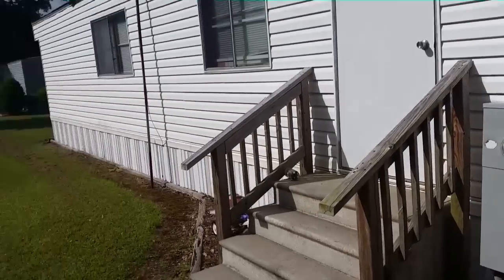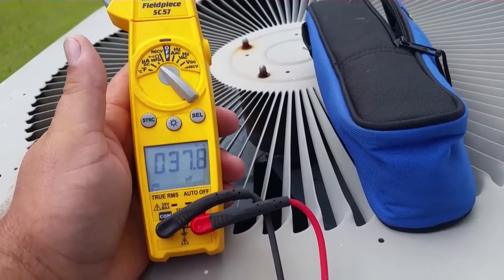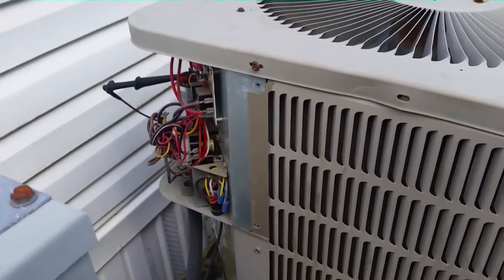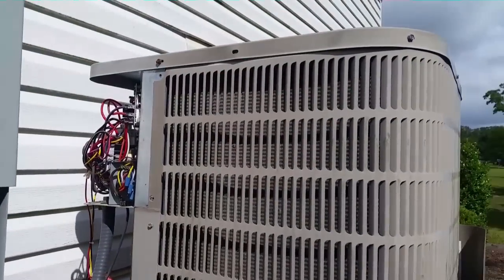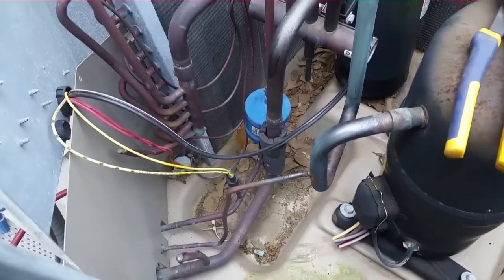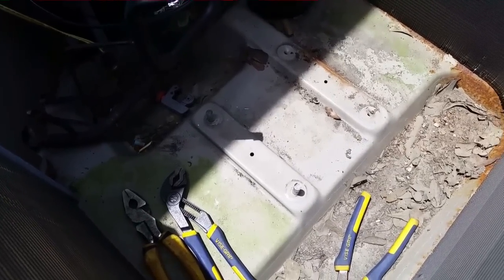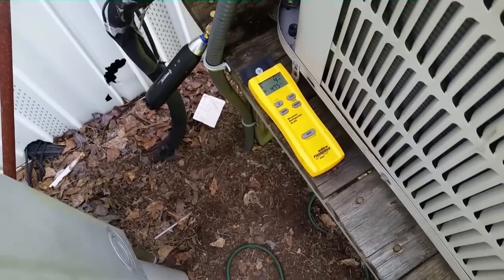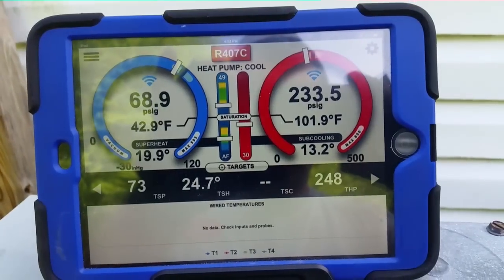HVAC Service - Goodman Bristol to Copeland Compressor Replacement